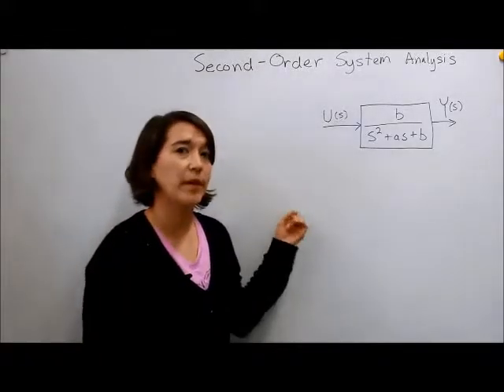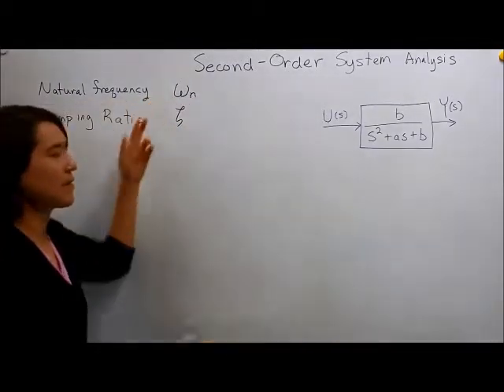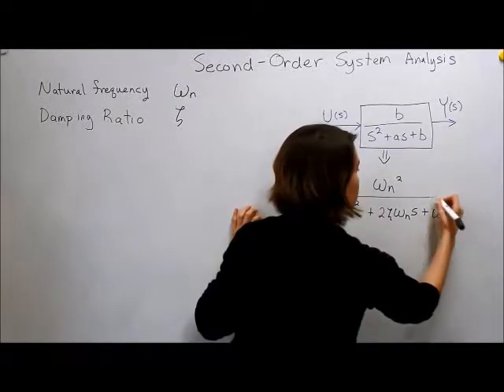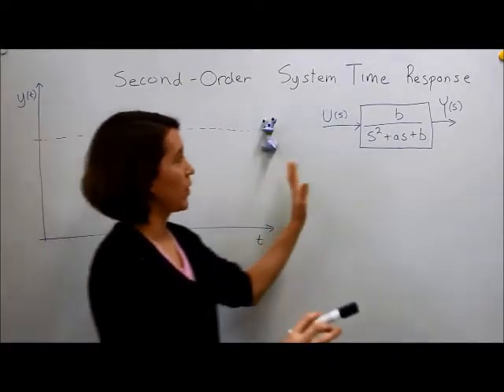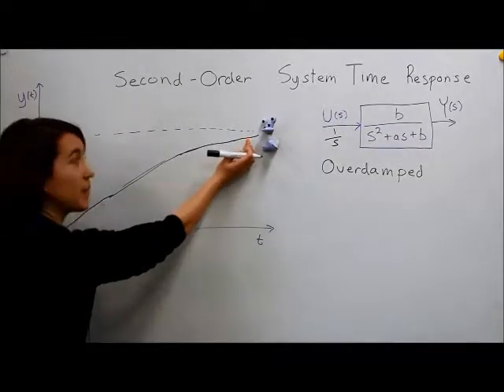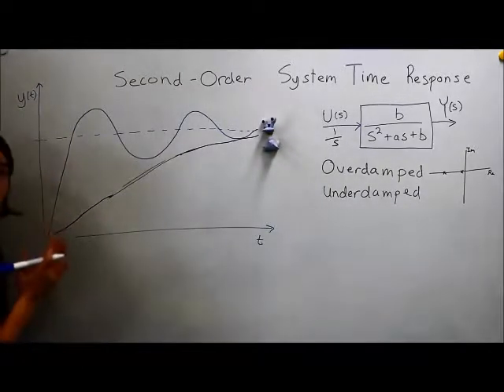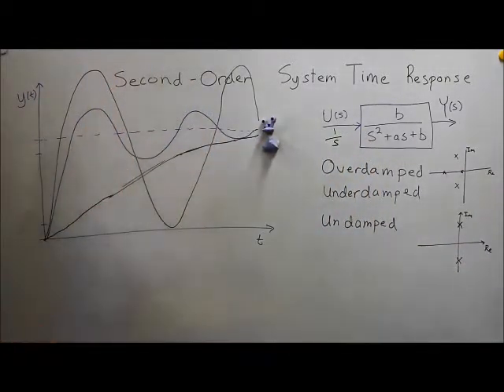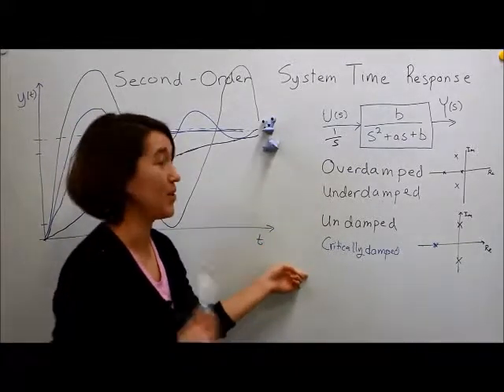Unit 2 1 System Time Response